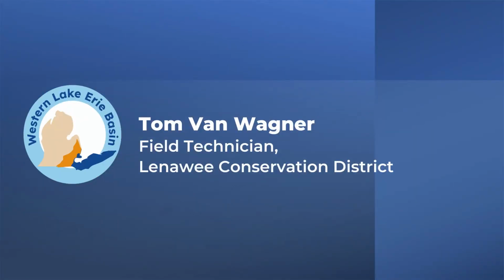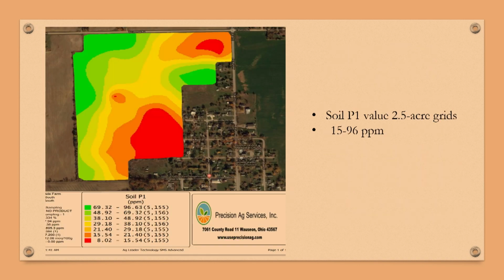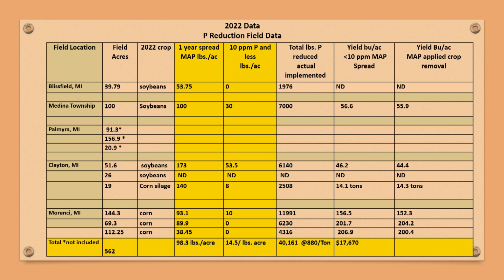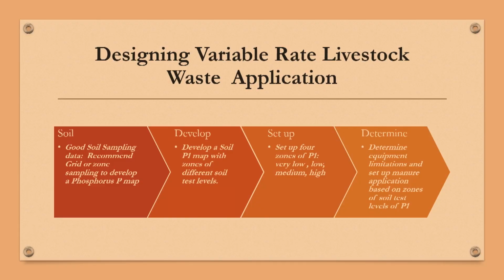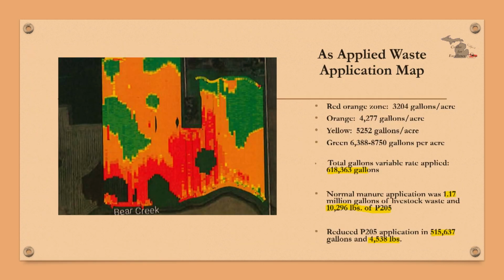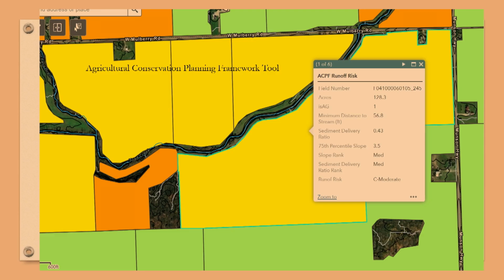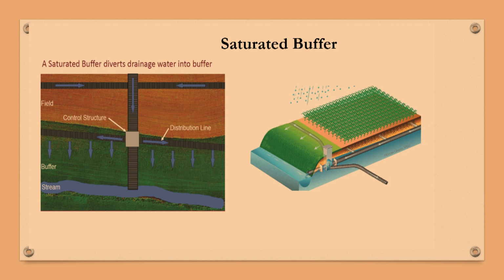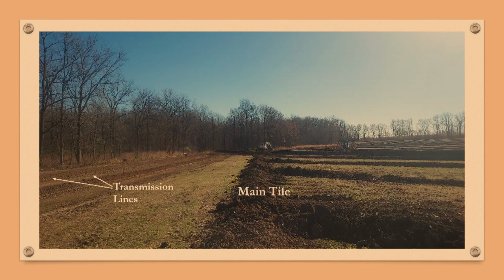2023 WLEB Conference: Engaging with Producers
Watch Tom Van Wagner discuss the importance of farmers working through conservation districts to implement erosion control, high-level nutrient management, and surface and subsurface water treatment.

Van Wagner highlights the impact of soil erosion on phosphorus levels and stresses the need to control erosion first before addressing other issues. He discusses projects involving nitrogen sensors for precise nutrient application based on crop needs. He presents, a phosphorus reduction program, demonstrating the impact of adjusting fertilizer recommendations based on soil phosphorus levels.

Van Wagner praises EGLE's Conservation Planning Tool for its effectiveness in planning water quality improvement projects. He promotes a systems approach that involves addressing erosion, installing blind inlets, diversions, and using a saturated buffer to treat water at the lower end.

Overall, Van Wagner encourages collaboration, adaptive management, and the use of practical, science-based approaches to improve water quality and reduce phosphorus runoff. His presentation includes examples of projects that showcase successful strategies to achieve these goals.